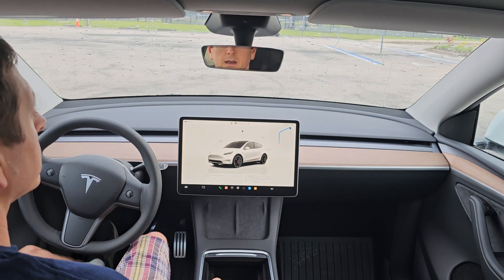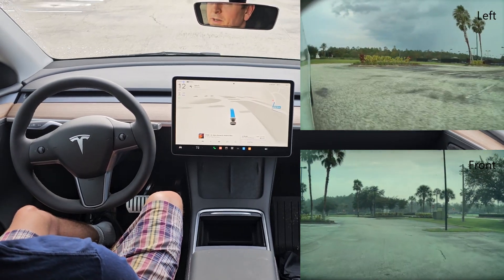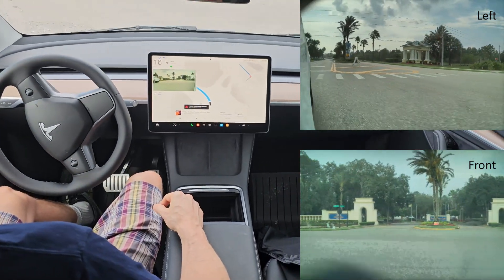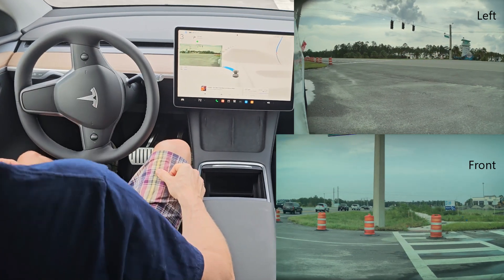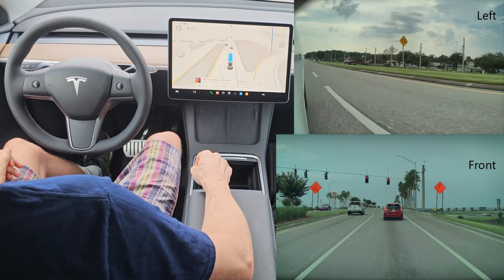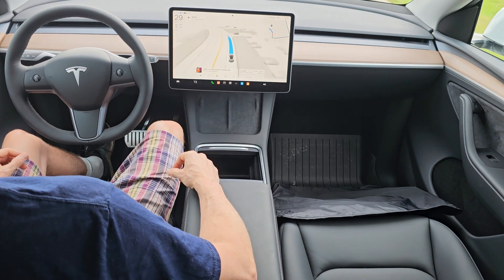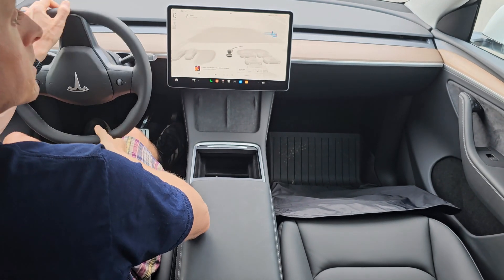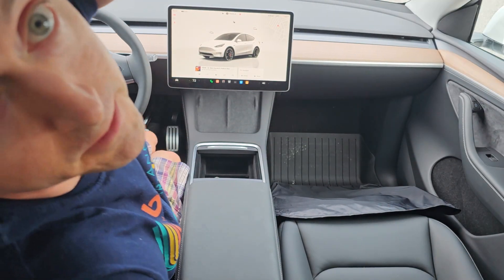Close Call: Tesla FSD 12.15.1.1 Almost Causes T-Bone! My Intervention at Busy Intersection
Join me on a tense drive to Sam's Club as I test out Tesla's Full Self-Driving (FSD) version 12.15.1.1 during peak shopping hours. In this video, you'll see how FSD handles a crowded, busy intersection—and why I had to step in to prevent a potential T-bone collision. Experience the capabilities and limits of the latest FSD software firsthand. Note: Apologies for the camera mount issue which slid down during the drive, affecting the view through the windshield. Your safety insight starts here!